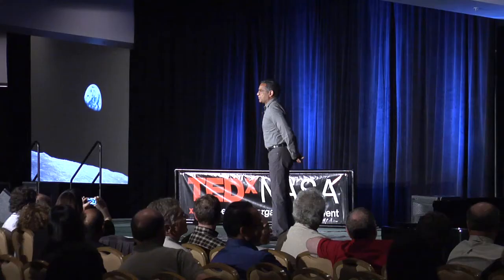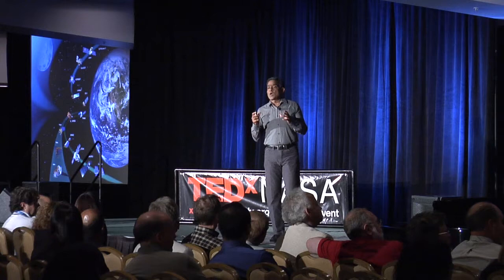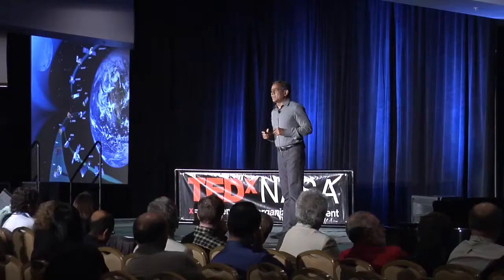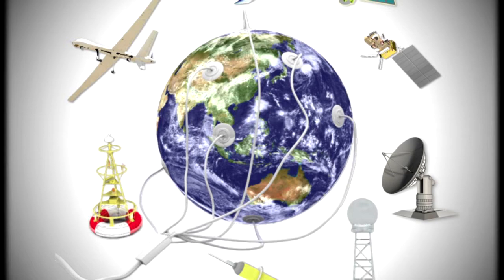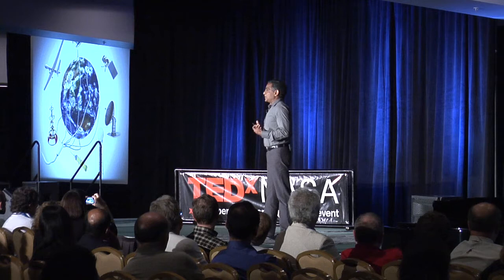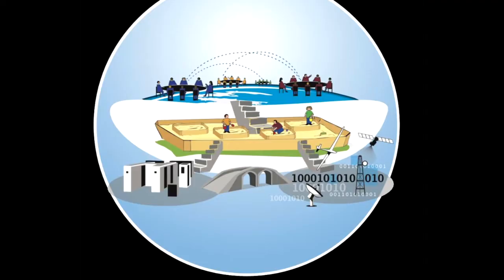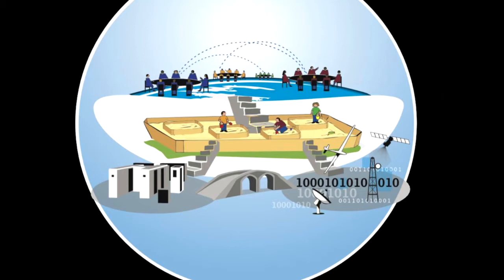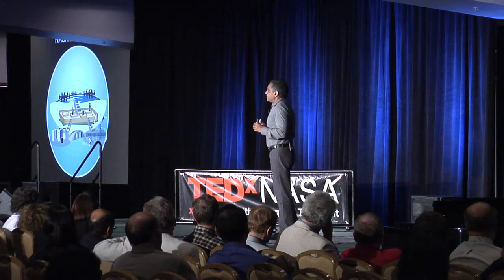TEDxNASA@SiliconValley - Rama Nemani - Mission to Planet Earth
Ramakrishna Nemani is a research scientist at NASA where he leads a small group of scientists and engineers in creating "ecological forecasts", biological equivalents of weather and climate forecasts.